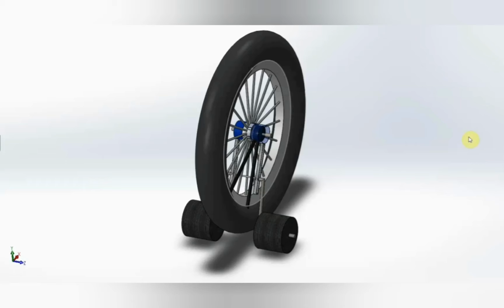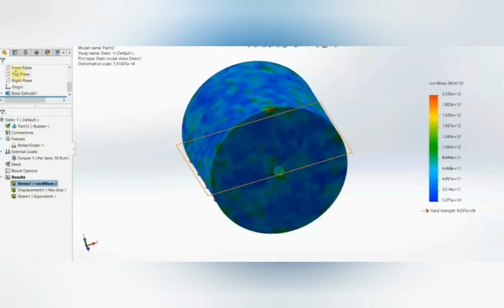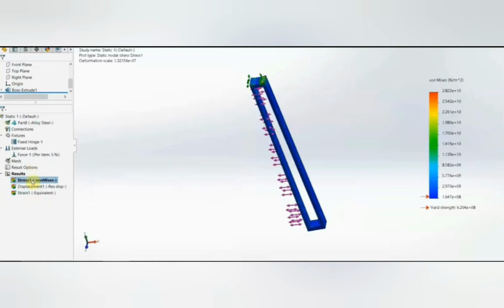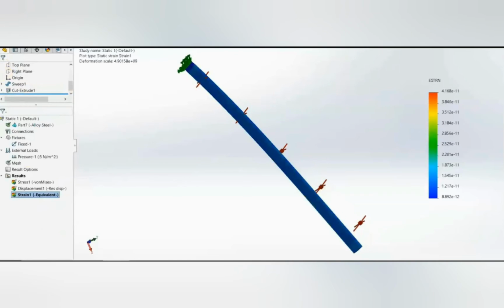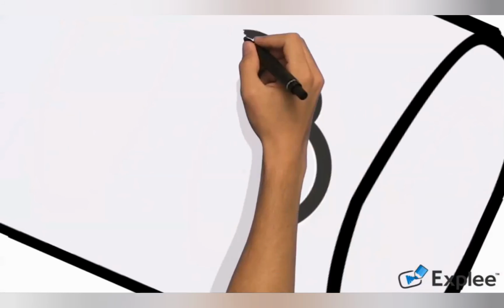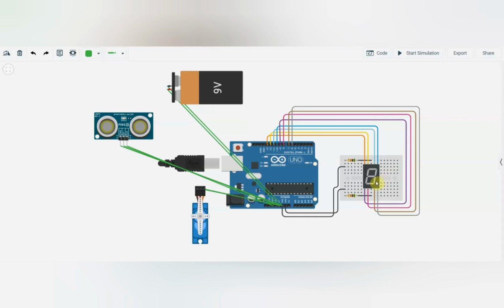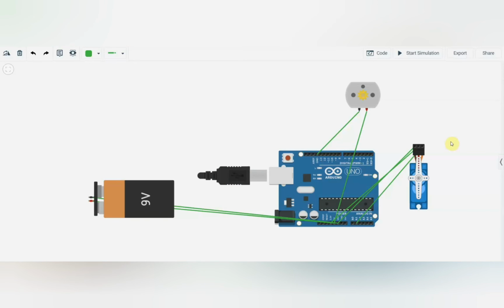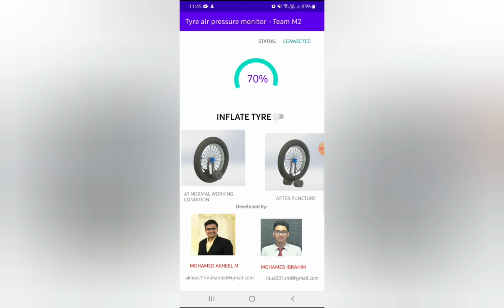Tyre Air Pressure Monitor (TAPM)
This is a project developed to monitor the Tyre Air Pressure which helps us to maintain it in level. Also an additional mechanism is provided to have Stepney wheels for 2-wheelers.